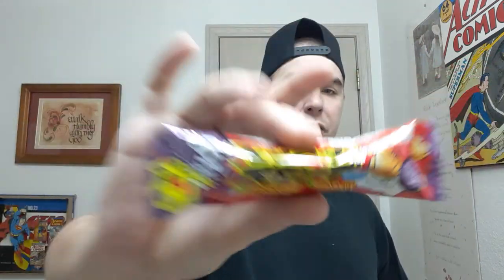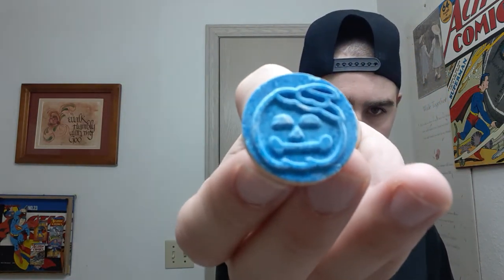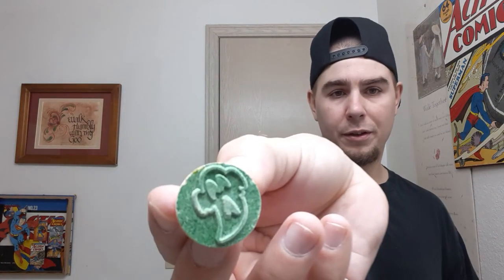Trying Japanese Candy Part 6